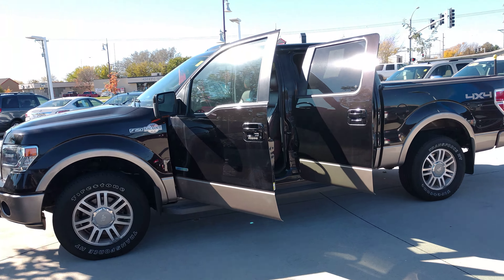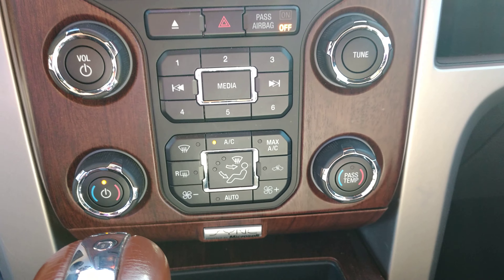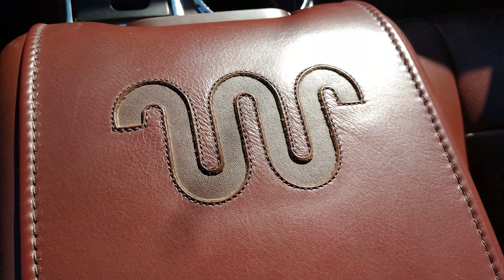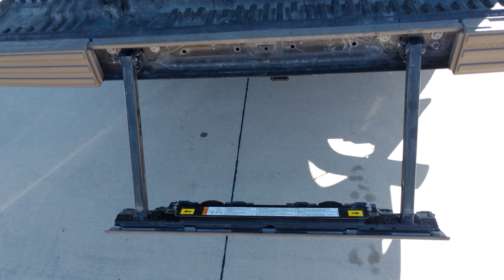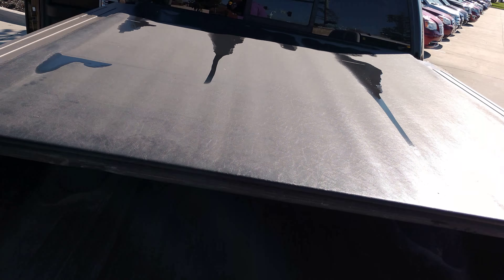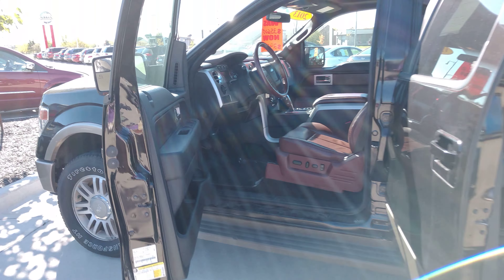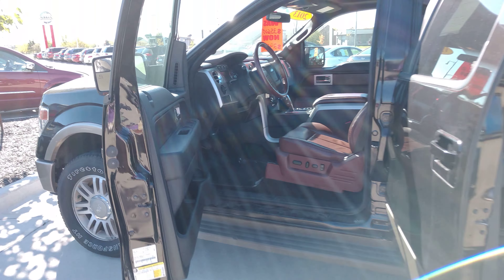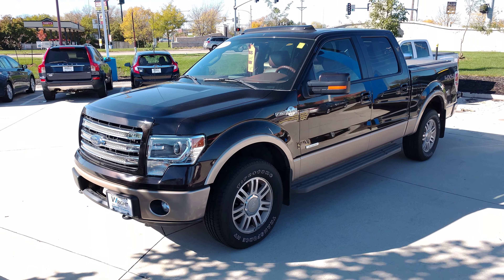2013 Ford F-150 King Ranch Ecoboost